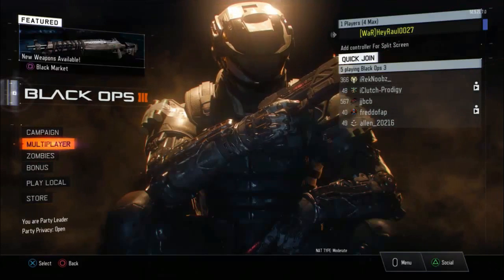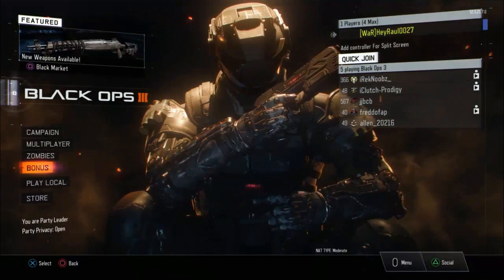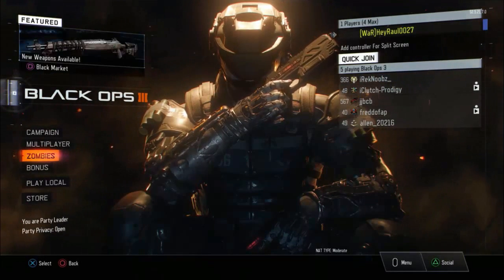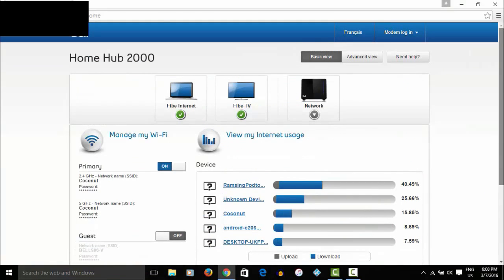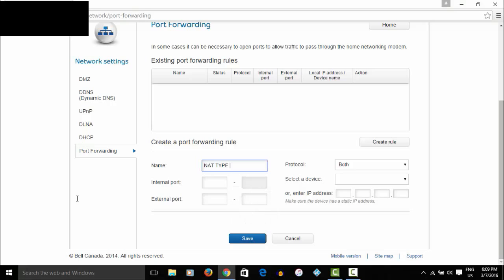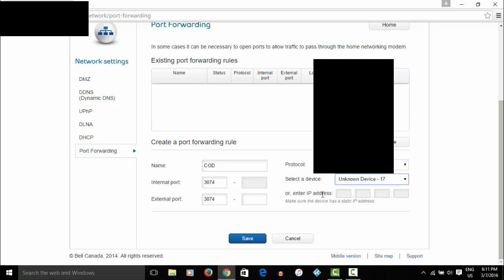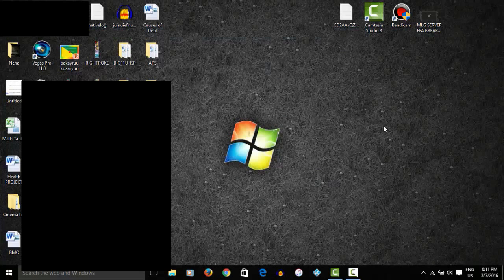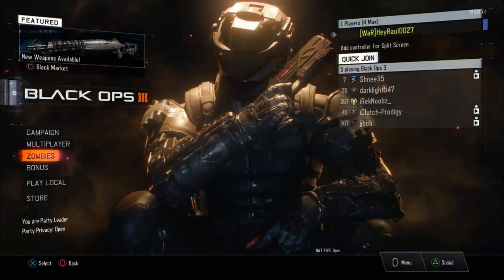HOW TO FIX UNABLE TO JOIN SESSION ERROR ON BLACK OPS 3[NAT TYPE FIX]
Lots of people have been having this "Unable to join Session" problem on multiple game ( not just COD) due to their NAT type being Strict or Moderate but If you follow this Method It will allow you To almost never have the problem again ;) Hope you guys Enjoy!!!